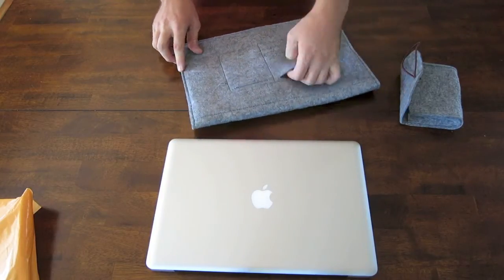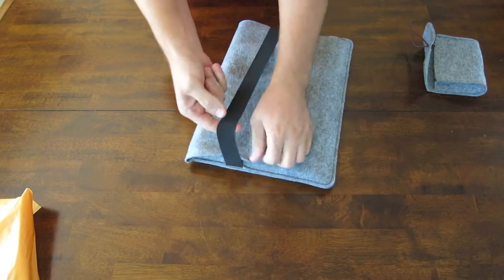MACBOOK PRO 15 INCH APPLE PROTECTION FROM INATECK AND GIVEAWAY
Check out this new Macbook Pro 15 Inch Protective case from Inateck! Thanks to Inateck for the free product to review. They also sent me another one to give away to one lucky subscriber! Check out the review, and good luck!

Do you want FREE weekly updates? DON'T MISS OUT!

Follow Inateck Twitter and Like Their Facebook page!

Do you love what you see? Just click on the Fan Funding Icon on the video at the top left hand corner. Or click the icon on my home channel page to learn more! Thanks so much!

Have an idea for a video?  Let me know what YOU want to see!!